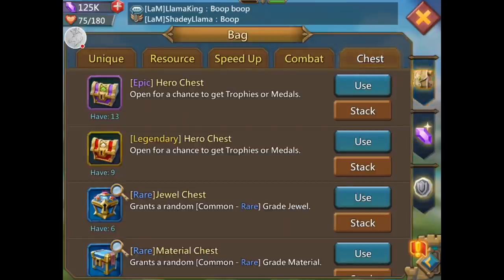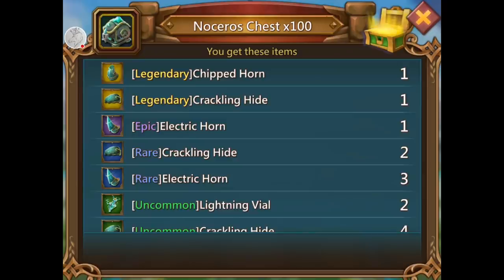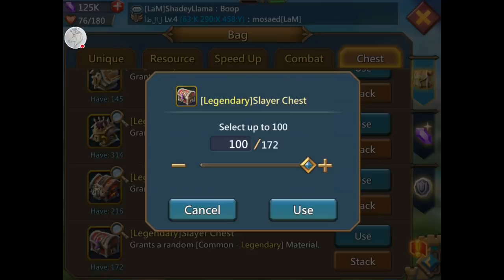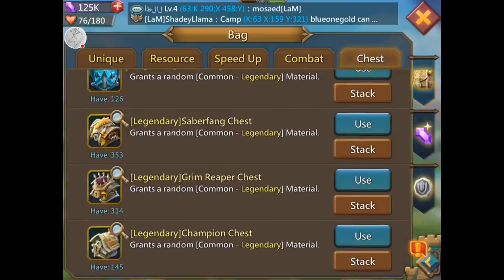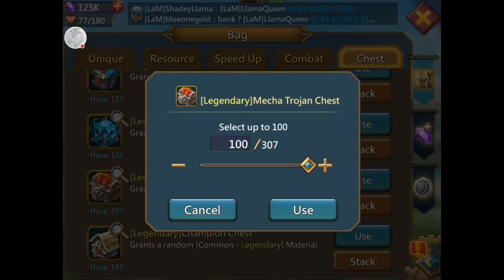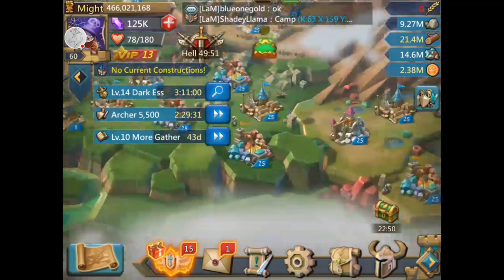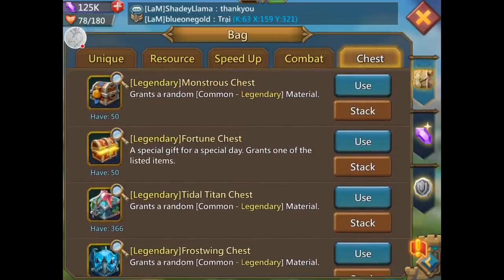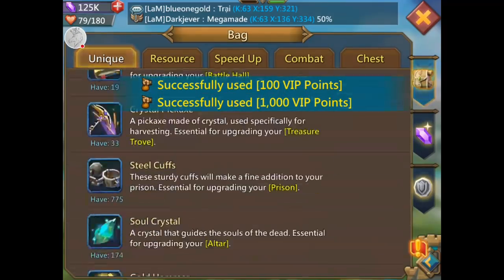Lords Mobile! Great chest opening session, I actually get lucky!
and buy a $10 ticket for FuzzyWookie for your chance at a T4 account! Keep calm and Llama on!